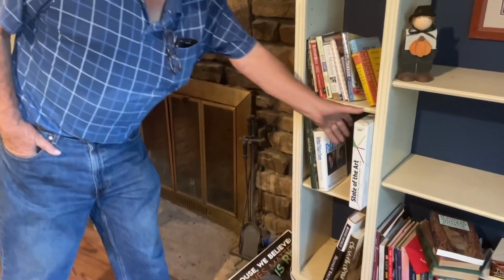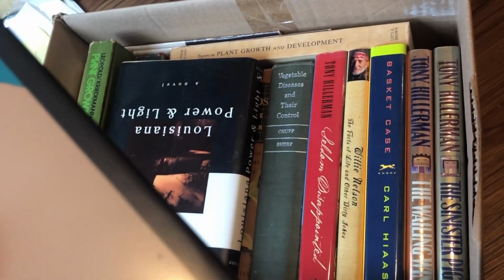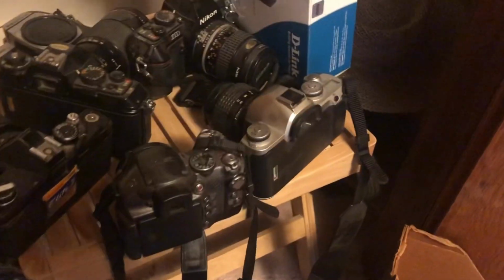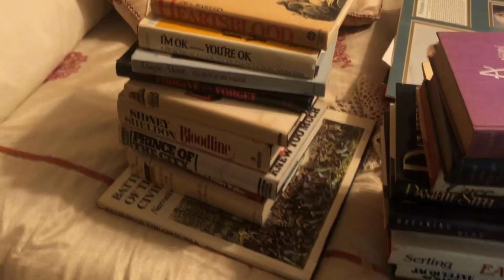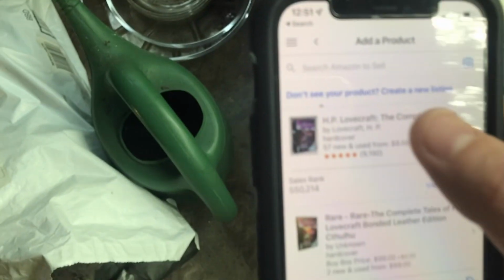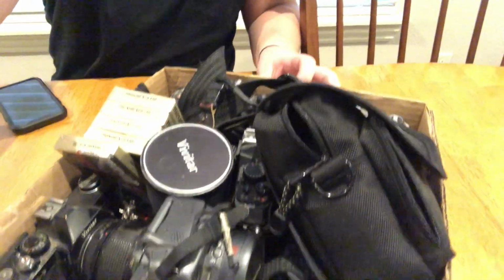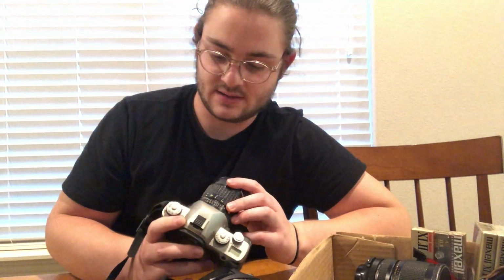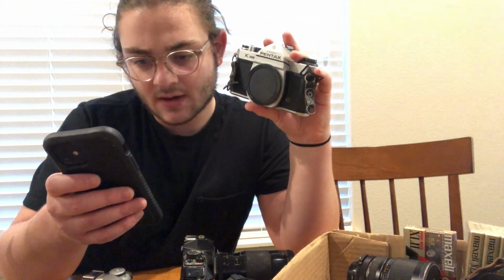Here’s Why You NEED to Network For Your Amazon Book Business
A bit of a different video format for you all today, let me know if you want to see more like it! I got early access to a future estate sale because of a local connection, this is a great way to get inventory to sell on Amazon FBA!